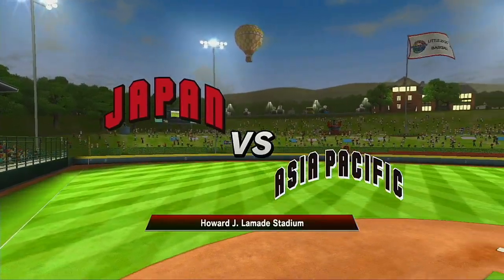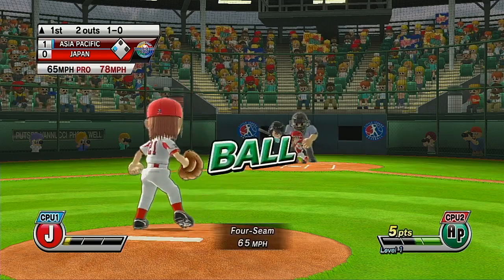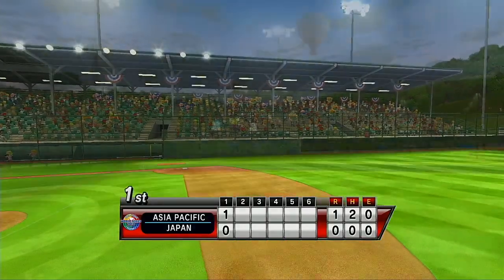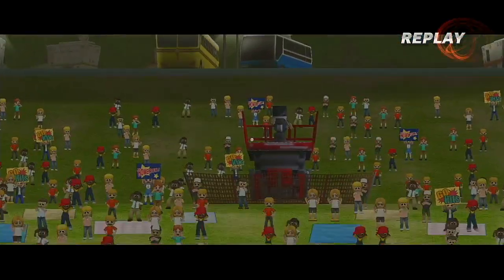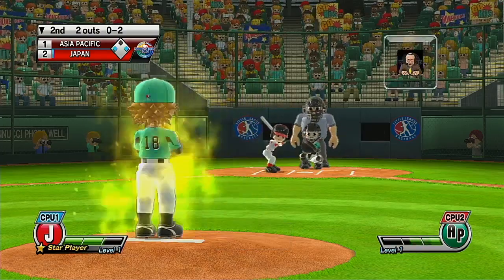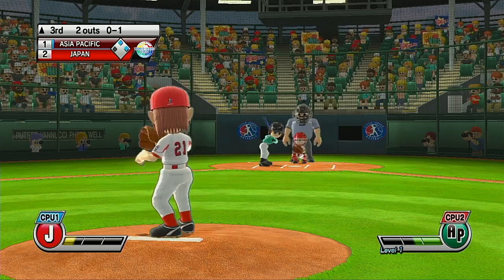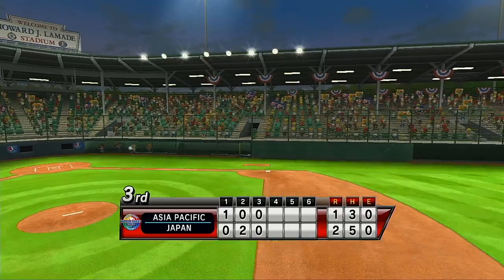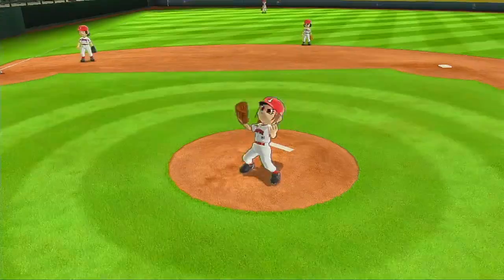LLWS 2020 Elimination Finals Game Japan VS Asia Pacific